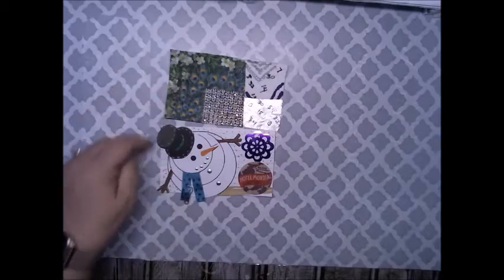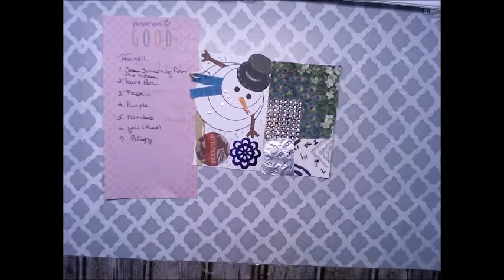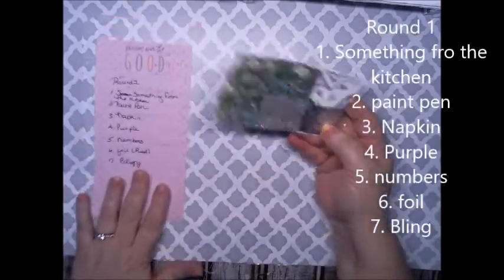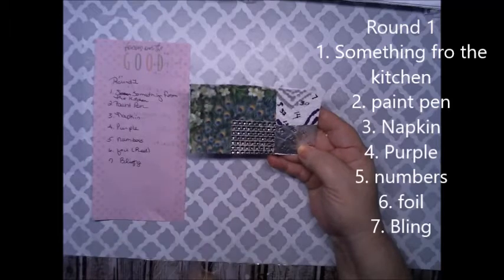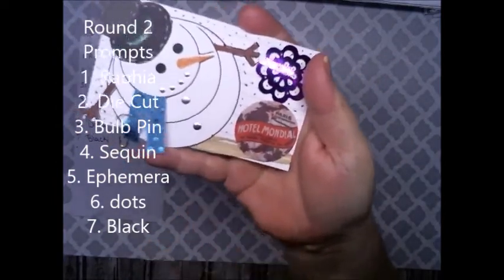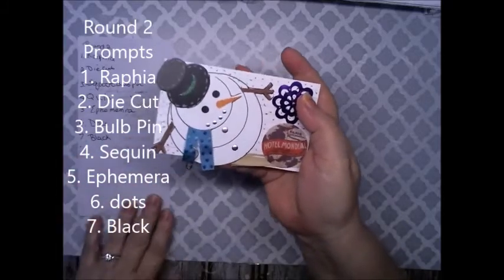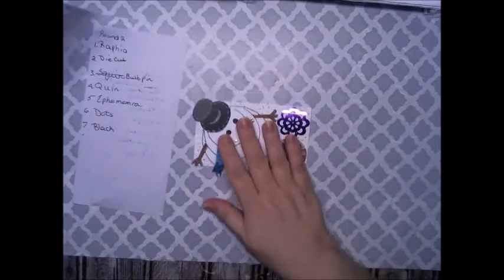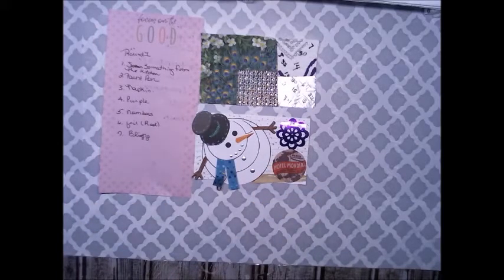It's Scrap It Thursday July 23, 2021 With Guest Crafts By Tereasa